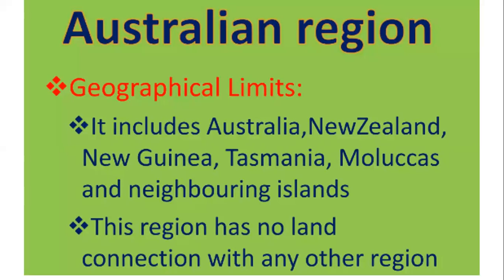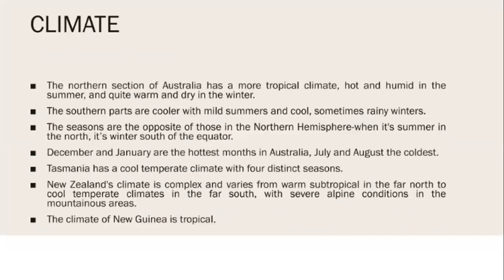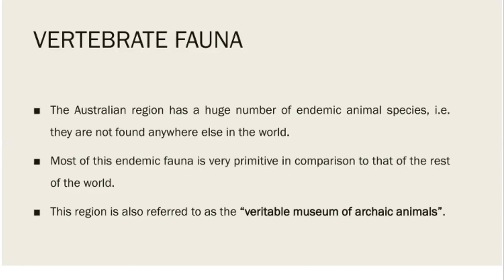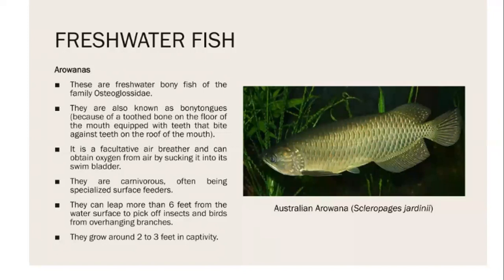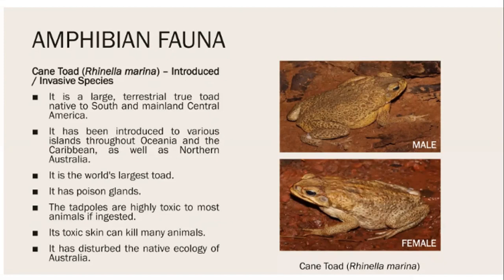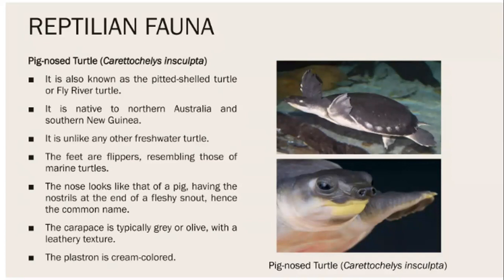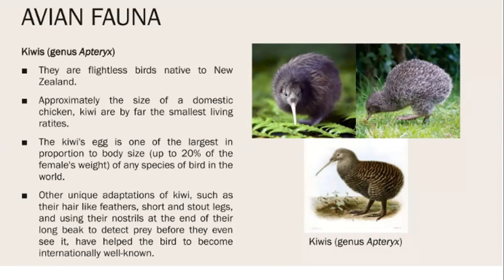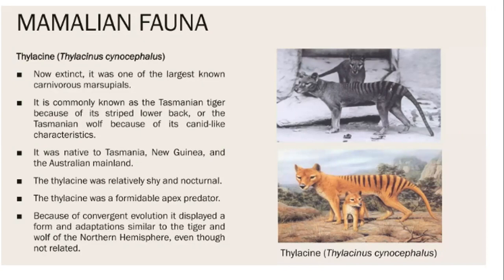Australian Region Lec 7/ Zoogeographical Realm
Welcome to Dr. Razia Zoologist channel, your one-stop solution for FPSC/PPSC/NEET/MDCAT/Board Exam  preparation.

Invertebrates Diversity
Vertebrates Diversity
Zoogeography
Developmental Biology
Fish Diseases
Fisheries and Aquaculture